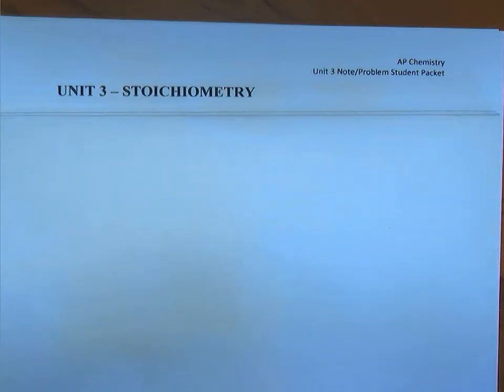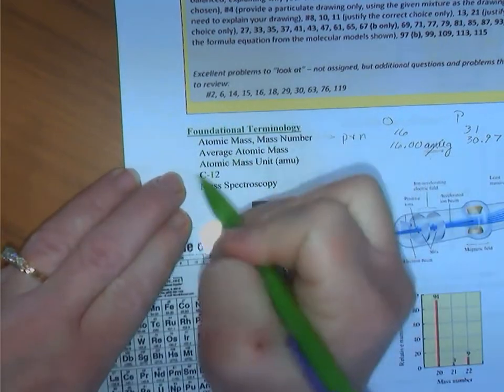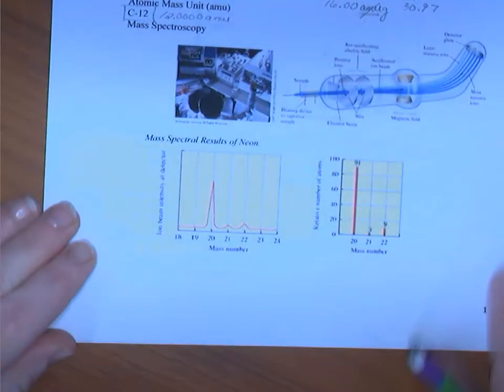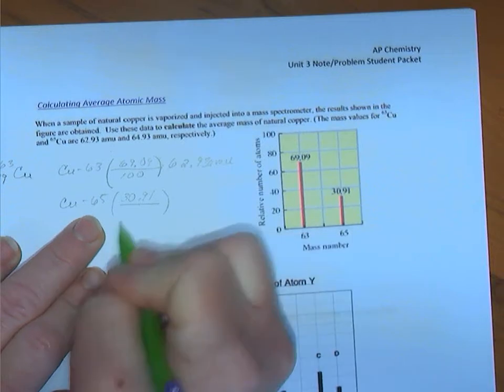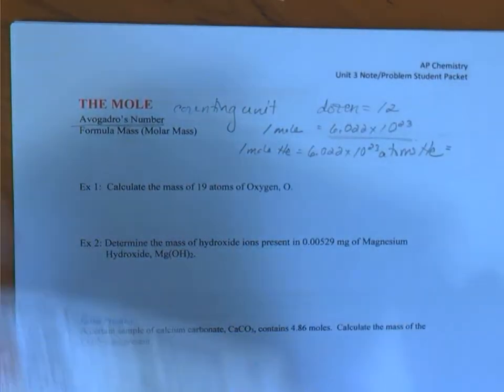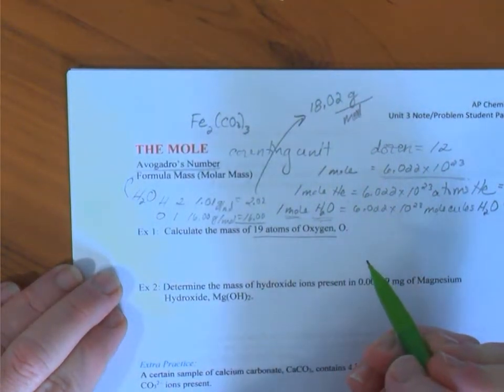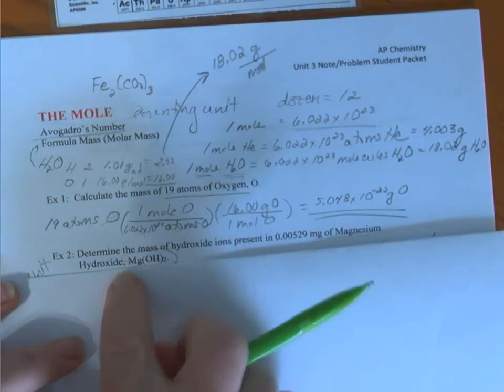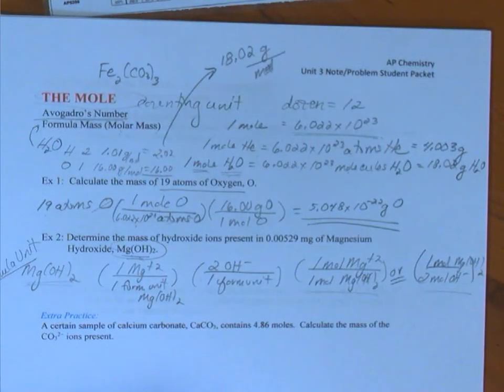AP Chemistry - Unit 3 Video 1 - Foundational Terms & The Mole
Review of average atomic mass, mass spectroscopy, and the mole